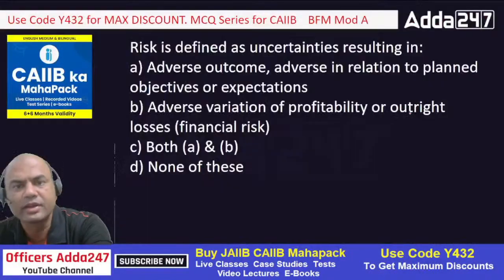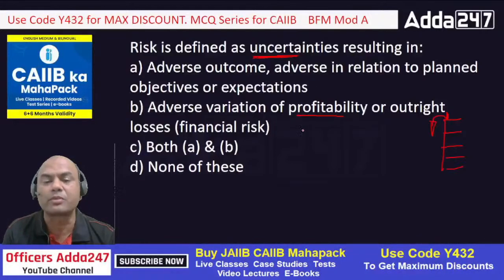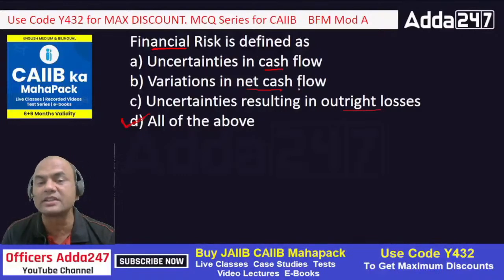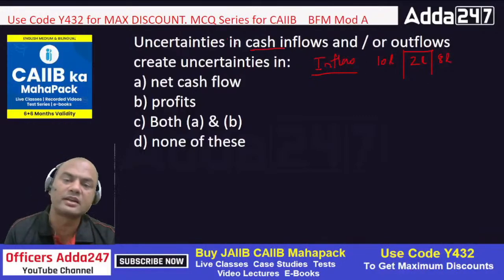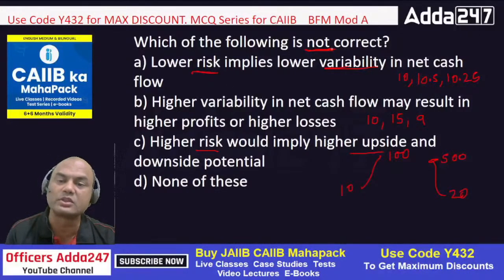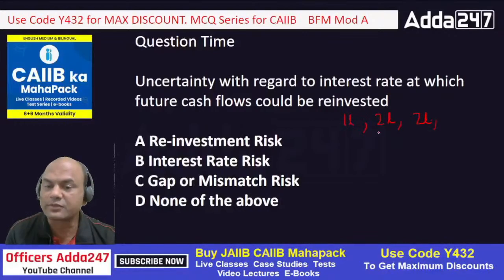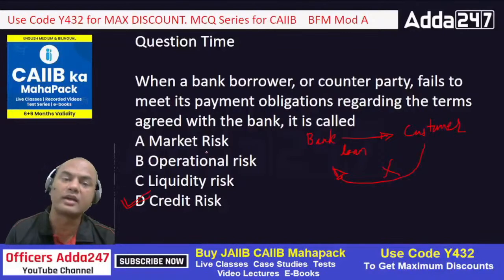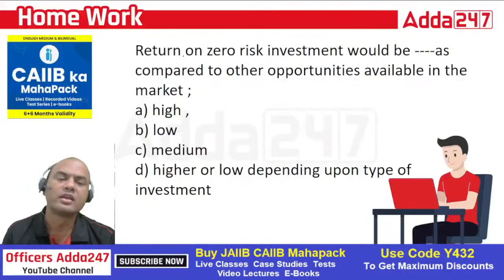CAIIB May June 2023 | BFM | Achiever Series | English Medium | Class 25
CAIIB May June 2023 | CAIIB BFM | Bank Financial Management CAIIB | CAIIB English Medium | CAIIB BFM Modules | CAIIB New Syllabus 2023